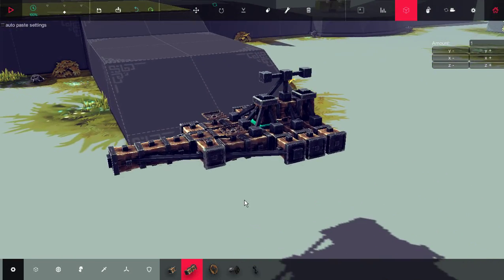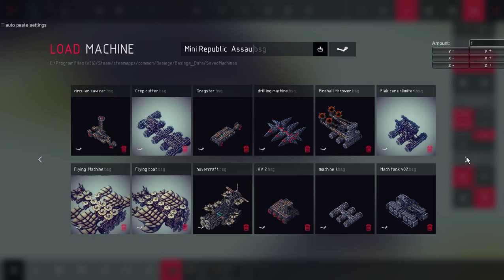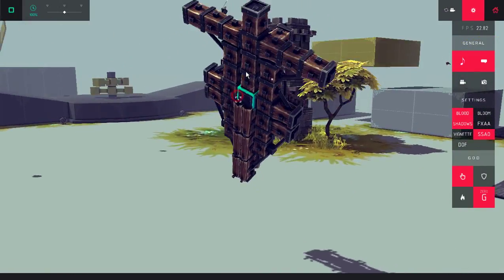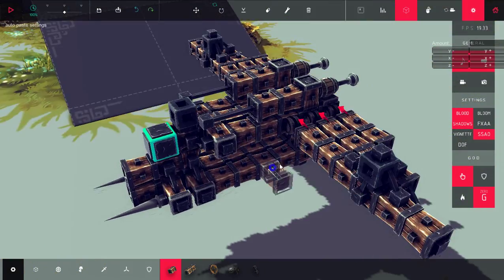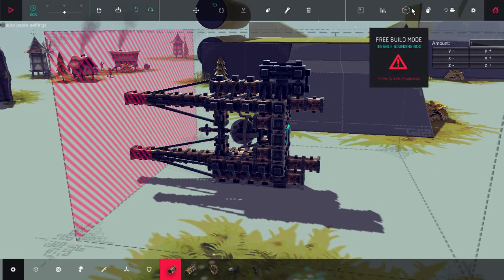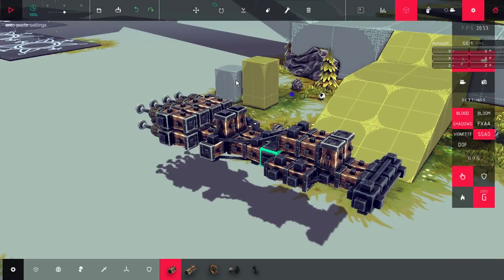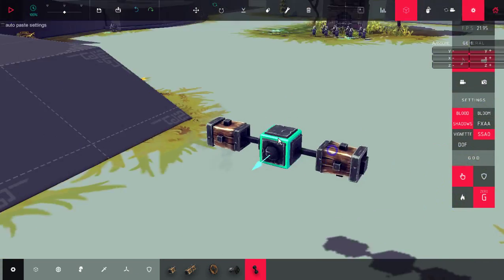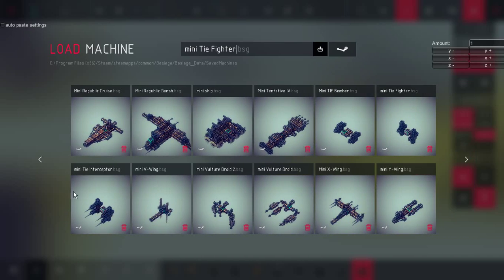My mini Star Wars builds in Besiege (Part 2)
I posted about my mini Star Wars builds on my Facebook page but in case you don’t have Facebook or haven’t liked my page, here is a showcase of the second 8 mini builds I have to show you.
In this one there is the mini Republic Assault ship, mini Republic Cruiser, not-so-mini Republic Gunship, the terrible Geonosian Starfighter, mini Tentative IV, mini TIE Fighter, TIE interceptor and TIE Bomber. Enjoy!